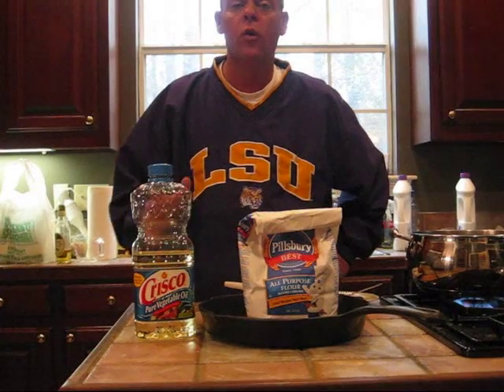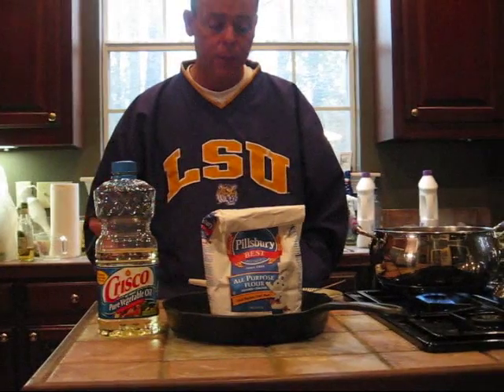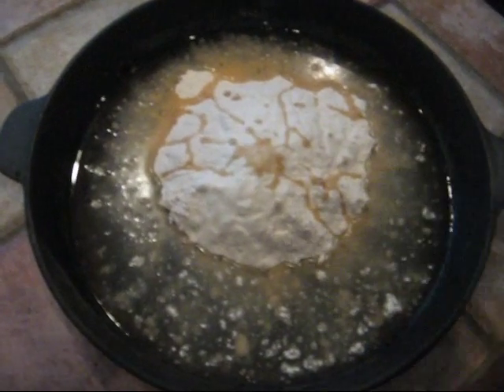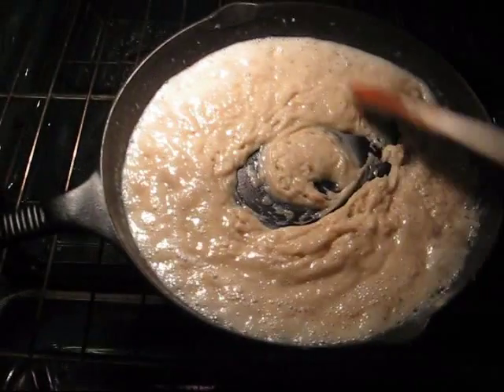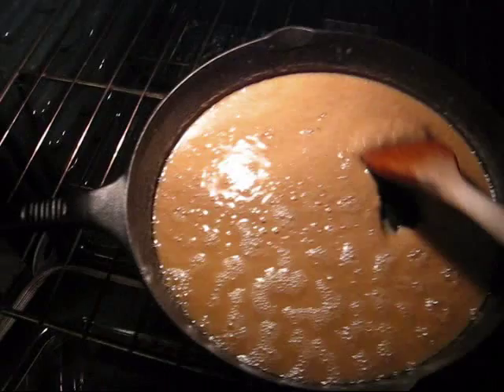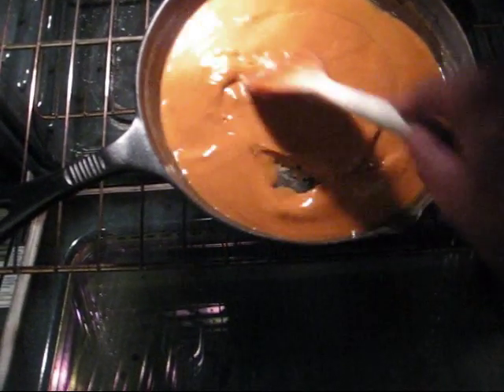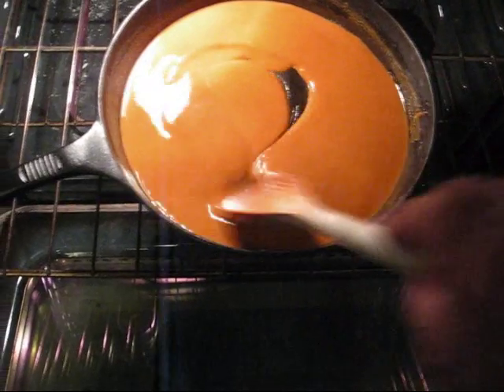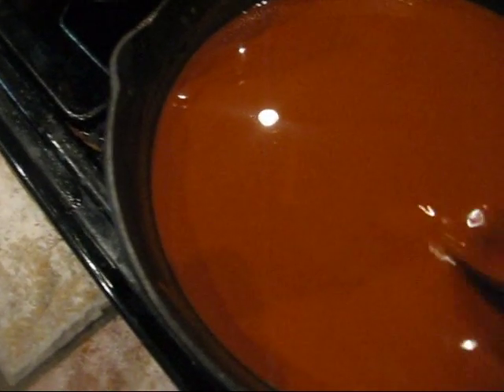Roux.wmv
The perfect Roux. This is a great way to make a sometimes hard to do Roux. Put it in the oven!